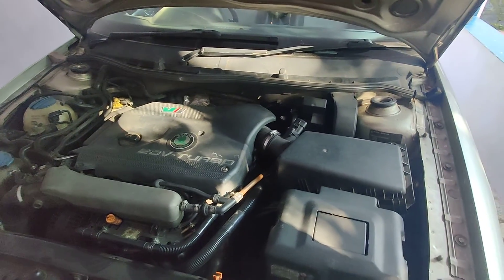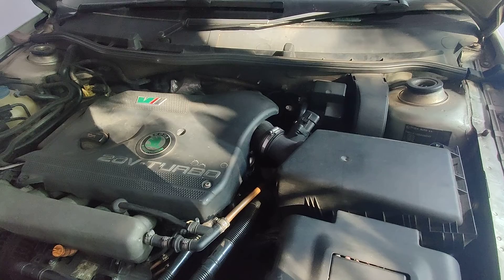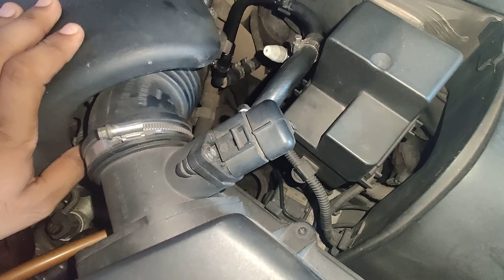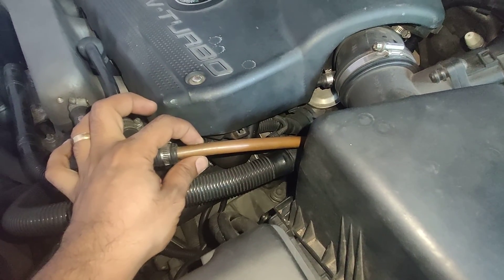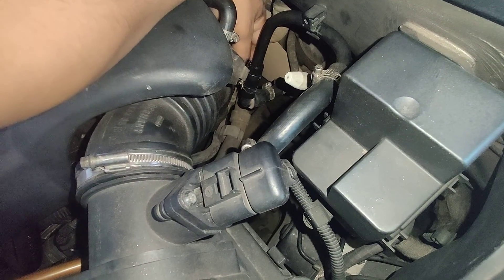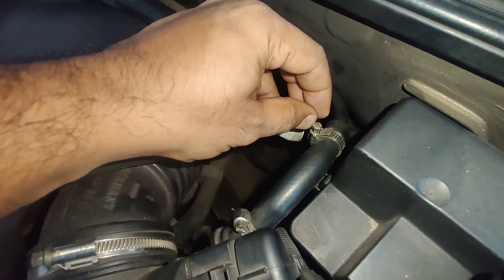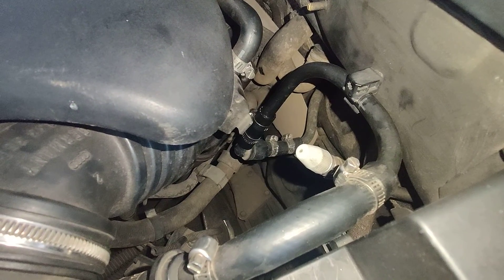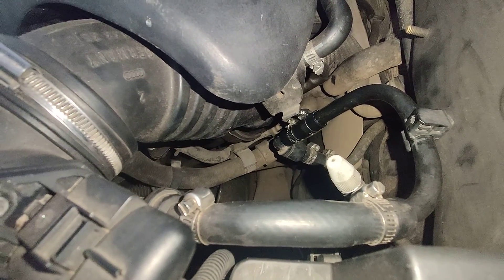Poor braking and vaccum leak